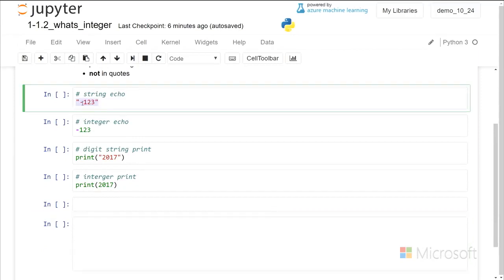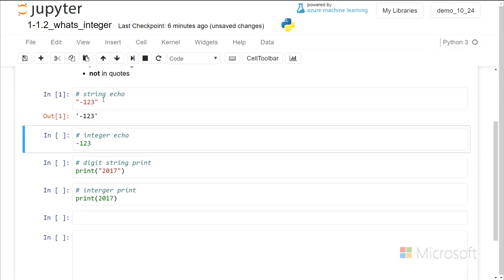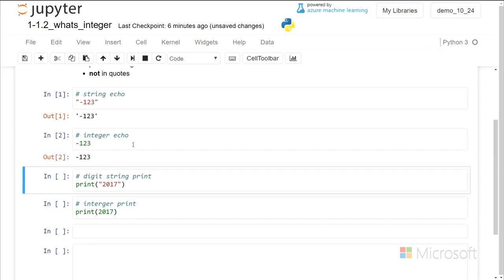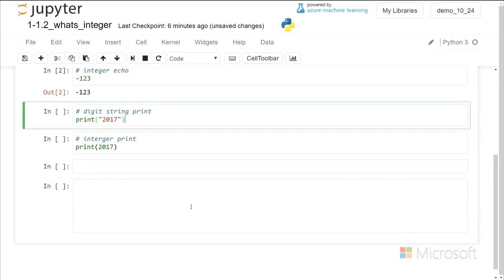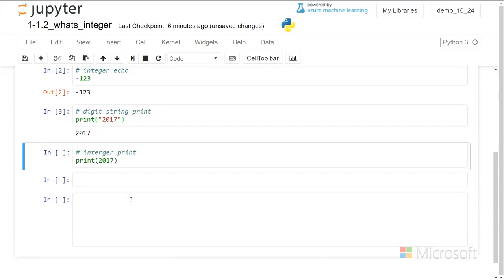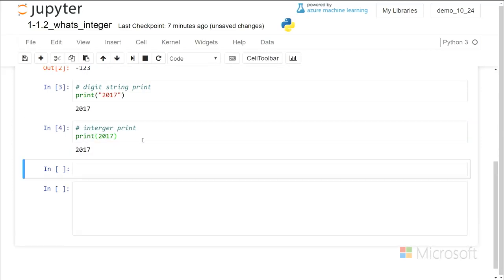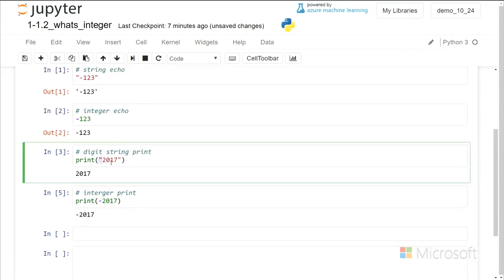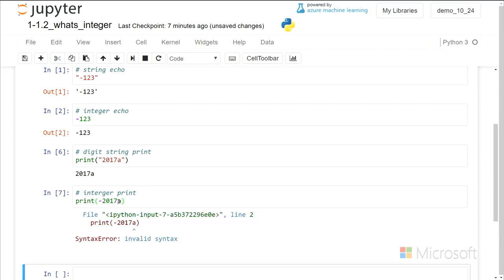Integers - Introduction to Python: Absolute Beginner Module 1 Video 6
Concept: Integers
Integers are another type
whole numbers such as -2, -1, 0, 1, 2, 3 are Integers
Integers are not placed in quotes
A String can contain any character, this includes letters, spaces, punctuation, number digits and formatting. In a string with digits ("123") the digits are text images rather than representations of numeric values.

remember a line of python code starting with the pound or hash symbol (#) indicates a comment

comments are for humans to read and are not run by computers

Example
# printing an Integer with python
print(299)

# printing a string made of Integer (number) characters with python
print("2017")
Task 2
print Integers
print strings made of Integer characters
# [ ] print an Integer

# [ ] print a strings made of Integer characters

Student Tip: look for [ ] , which indicates a task in the notebook needs to be completed.
Edit and Run to complete the task